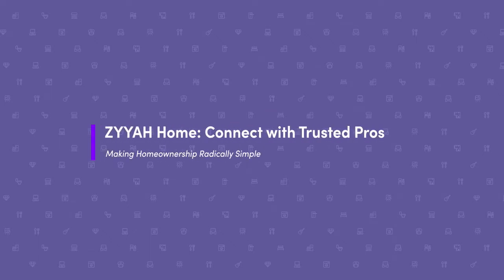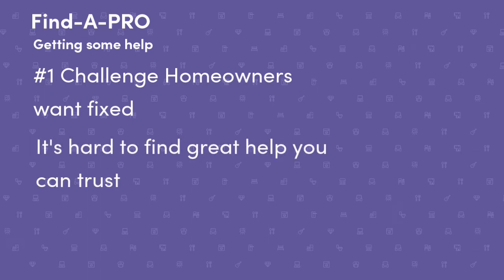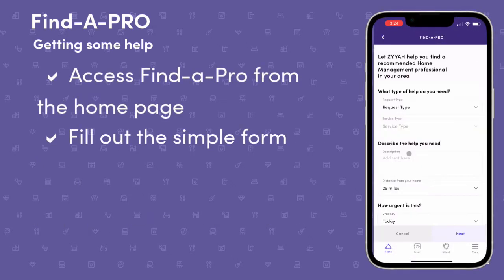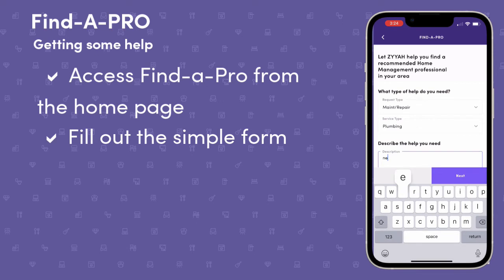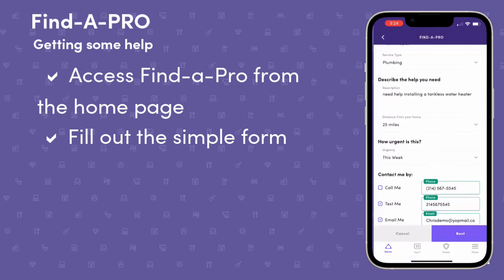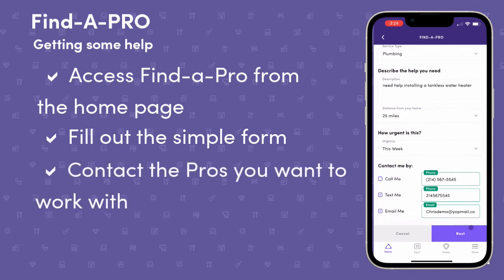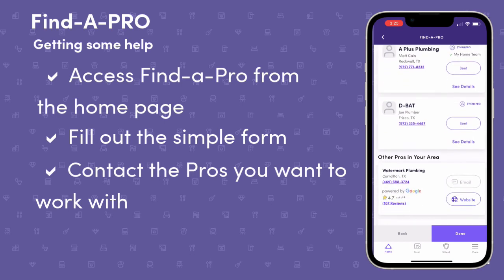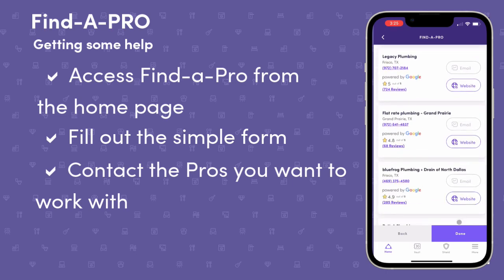Connect with Trusted Home Professionals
Discover how ZYYAH is making it radically simple to find and hire trusted professionals in our high-integrity referral model